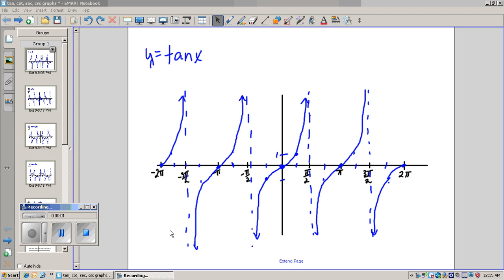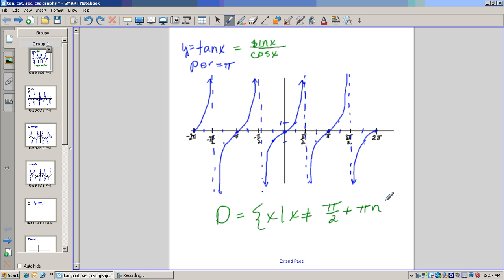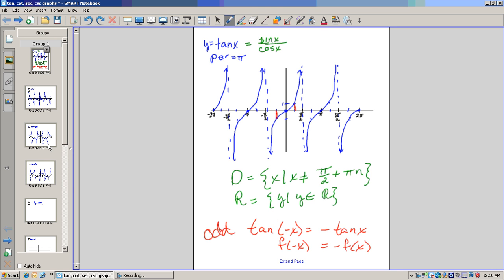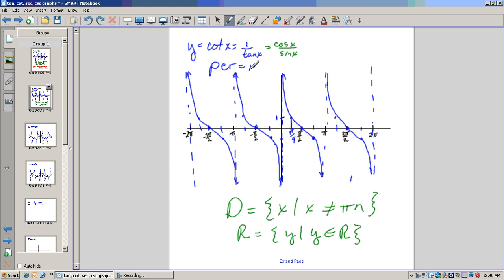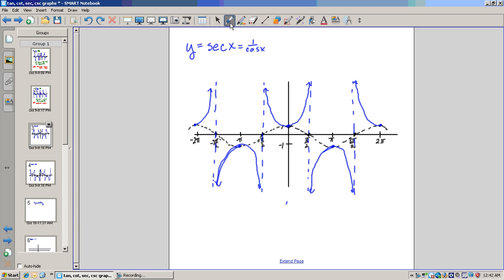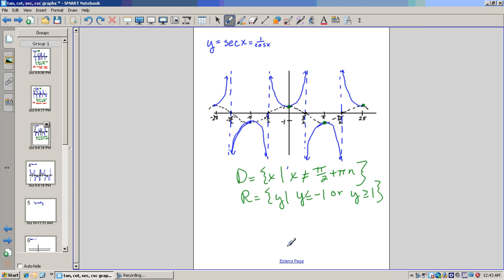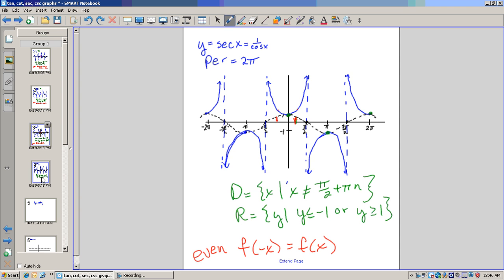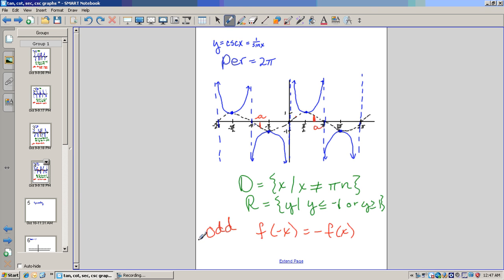Tan, cot, sec, and csc graphs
tan_cot_sec_csc_graphs.wmv
Grissom Pre AP Pre-Calculus